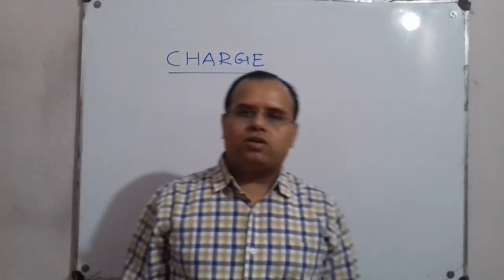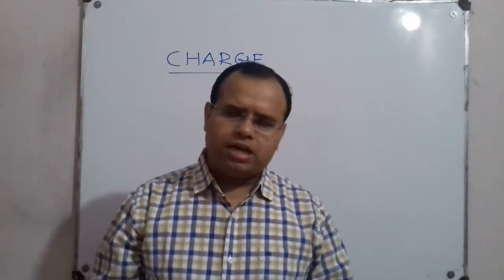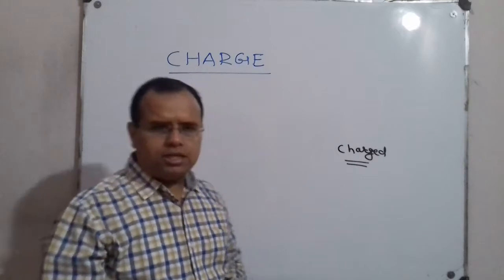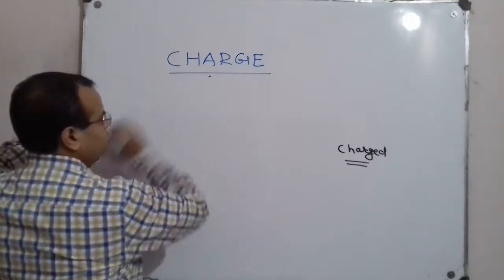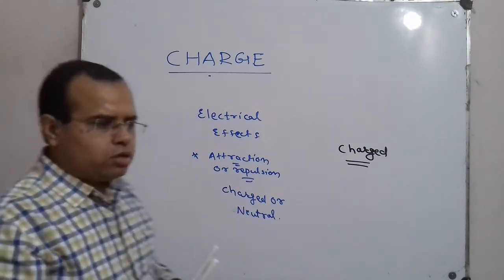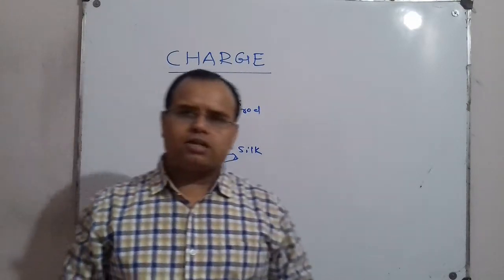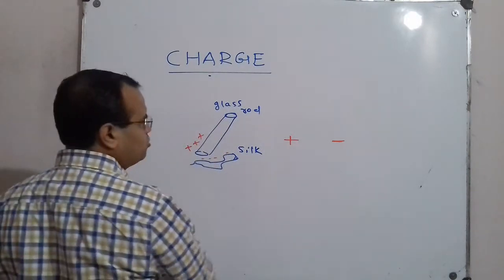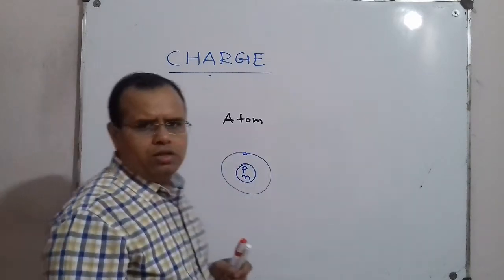Cbse Class 10 1. charge Introduction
This video gives basic information about charge.  useful for class
10 th and 12th  students.